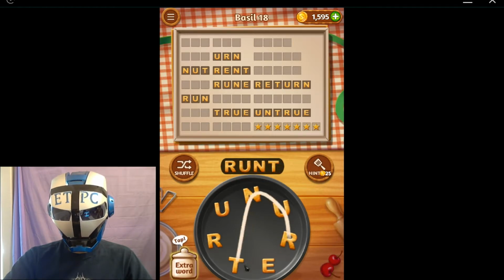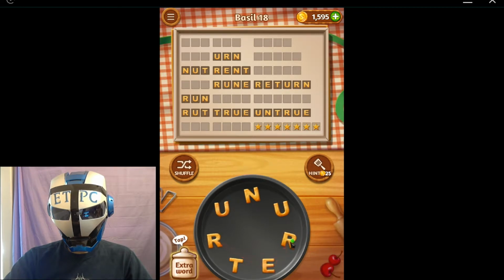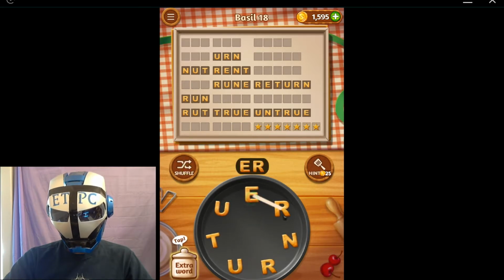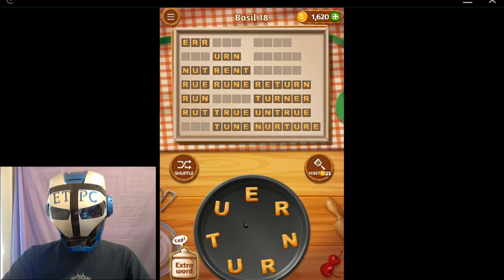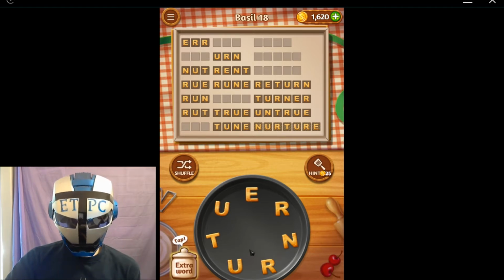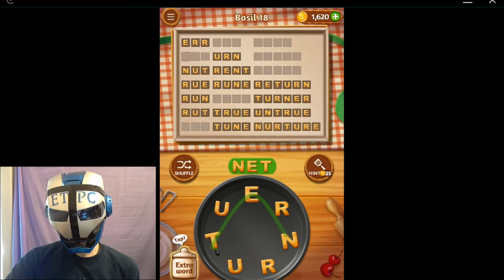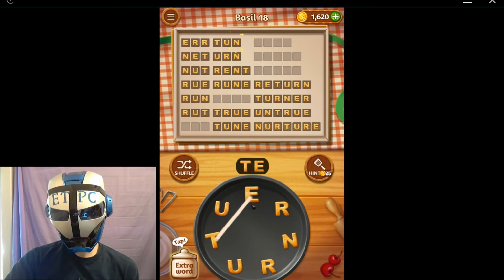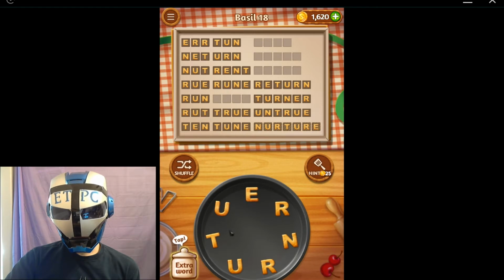WORD COOKIES BASIL 18 SOLVED